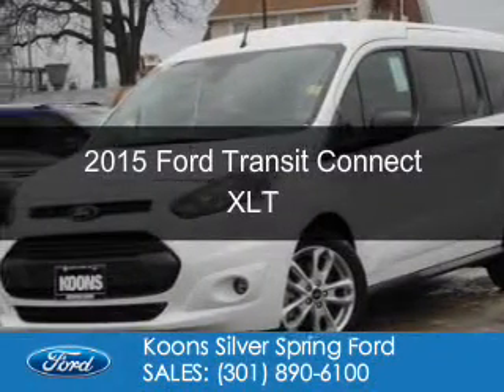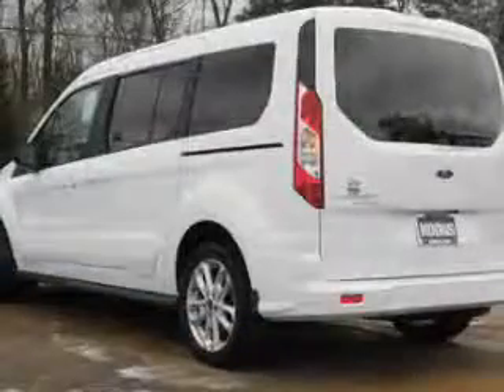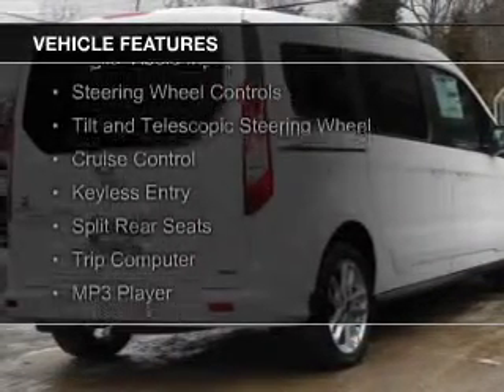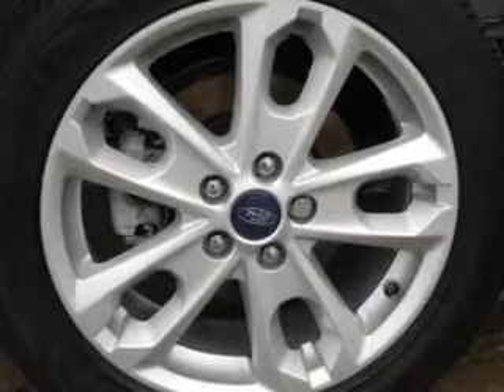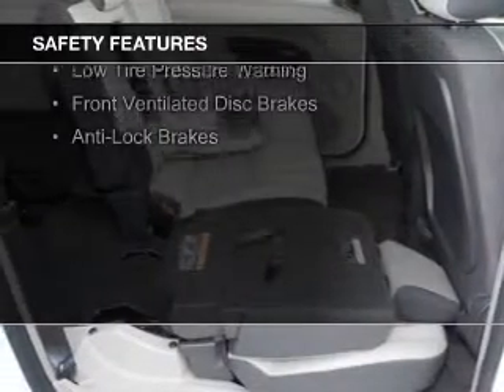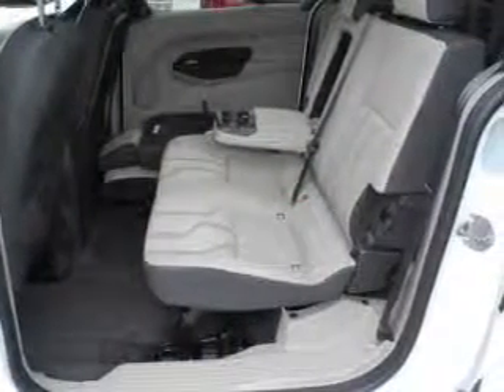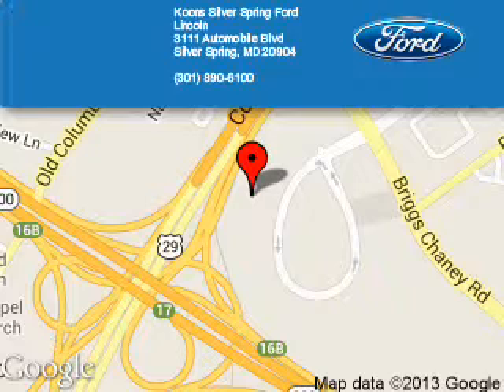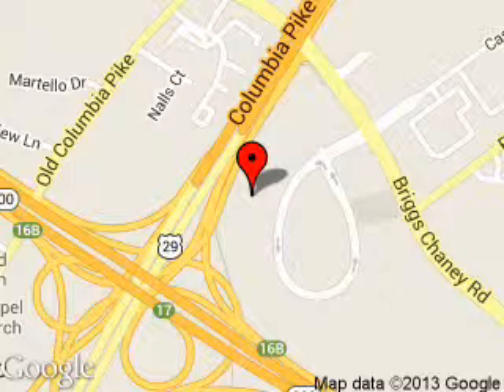2015 Ford Transit Connect - Silver Spring MD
Phone:
Year: 2015
Make: Ford
Model: Transit Connect
Trim: XLT
Engine: 2.5 liter inline 4 cylinder 16 valve
Transmission: 6-Speed Automatic
Color: Frozen White
Mileage: 0
Address:
3111 Automobile Blvd.